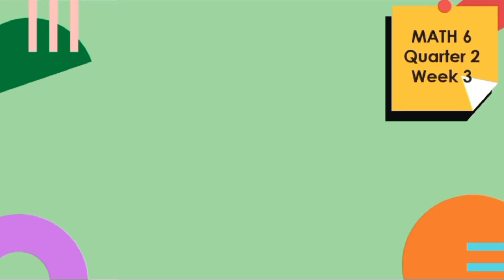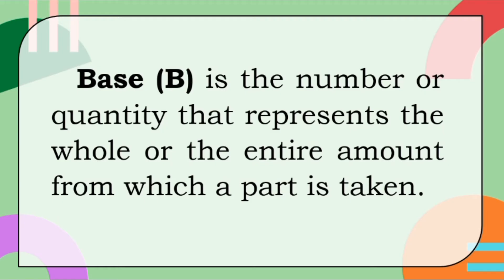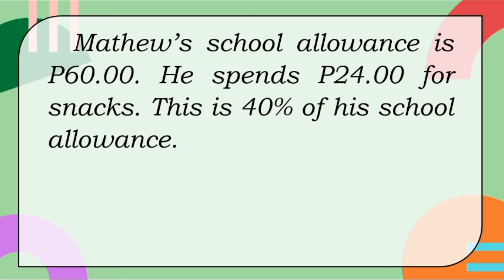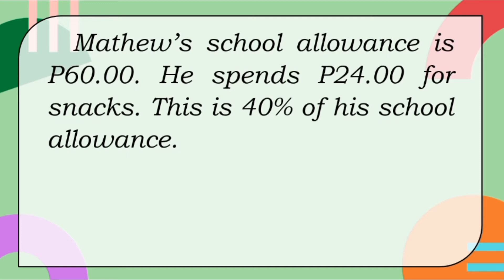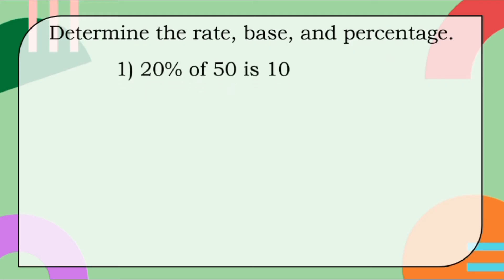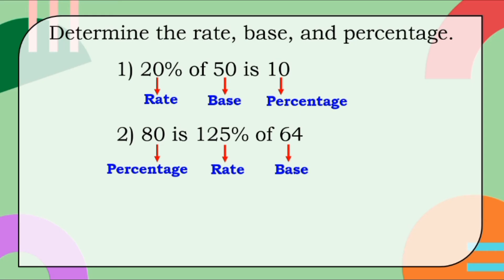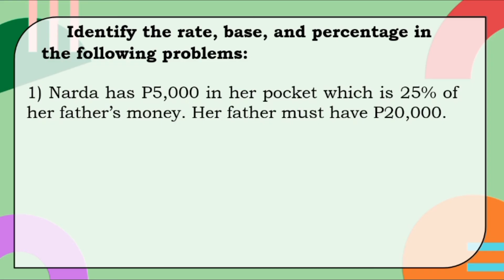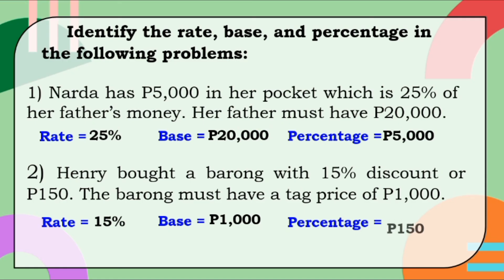Identifying Base, Rate, and Percentage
This is a video lesson about Base, Rate, and Percentage.

Base  is the number or quantity that represents the whole or the entire amount from which a part is taken.

Percentage is the number or the amount that represents a part of a whole.

Rate is the number compared to 100. It usually has either a percent sign (%) or the word “percent” with it.